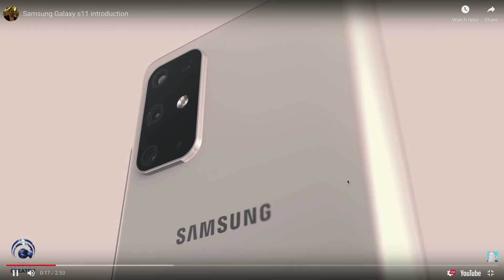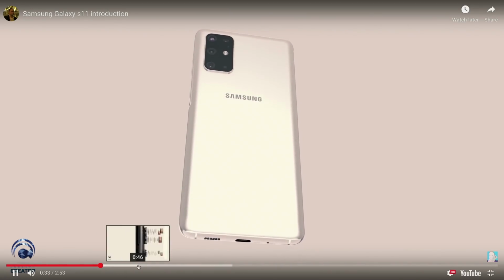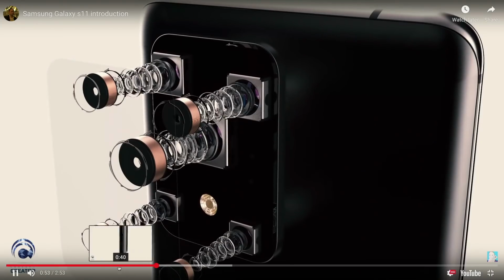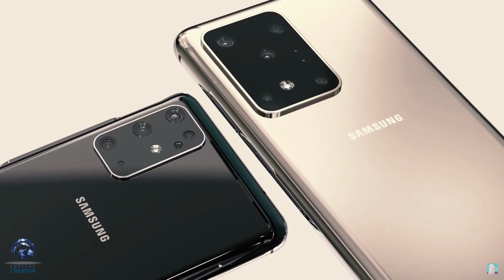The Best Samsung Galaxy S11 Render